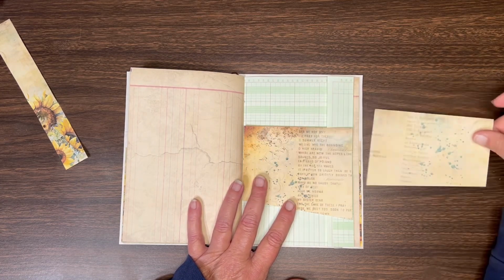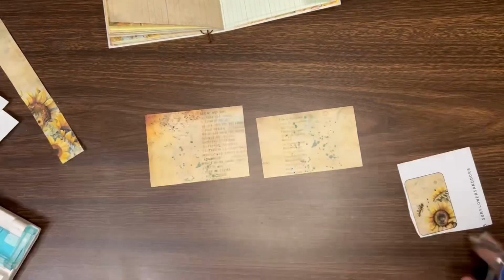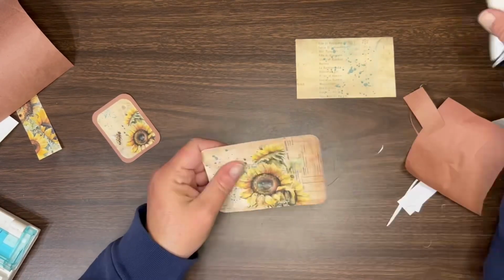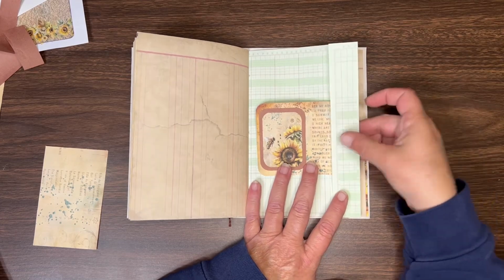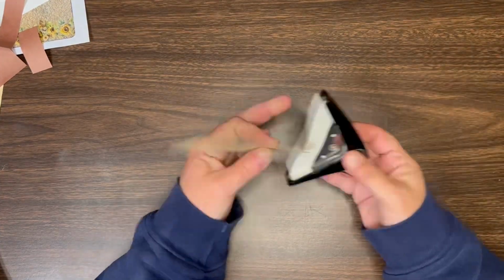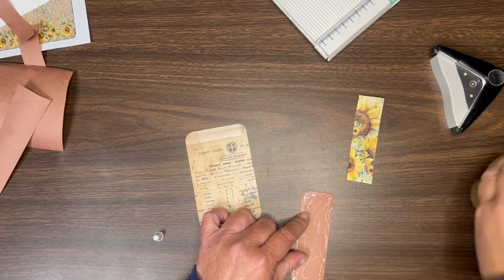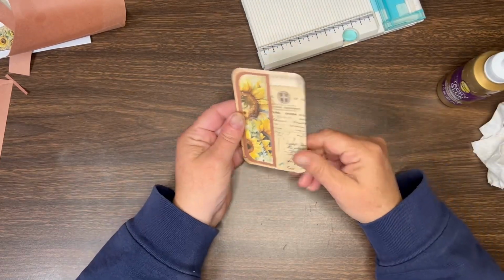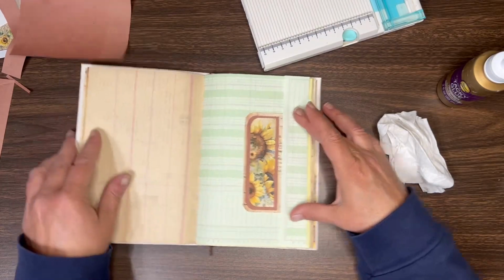Sunflowers and Dors Journal - March Design Team Project Part 2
I am used a digital printable paper kit by Sunflowers and Dors called Sunflowers and Dors (Laboradors).

This is a design team project. This kit is available on Etsy from Sunflowers and Dors.